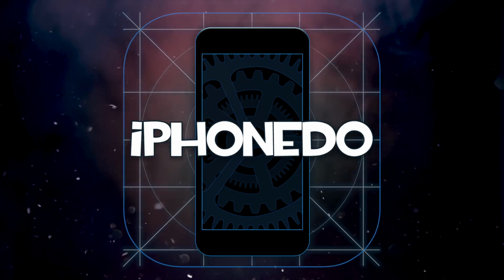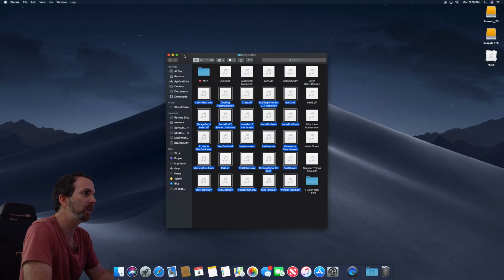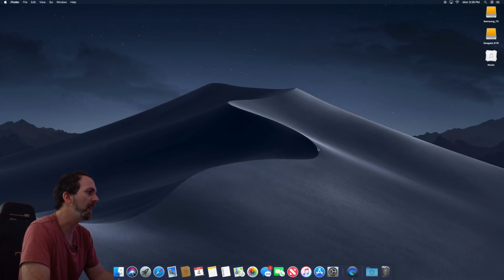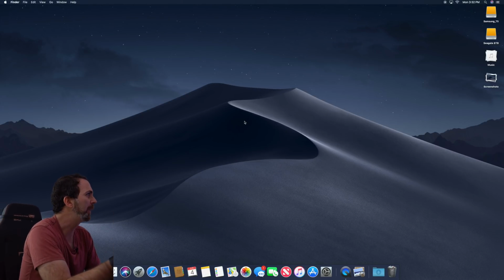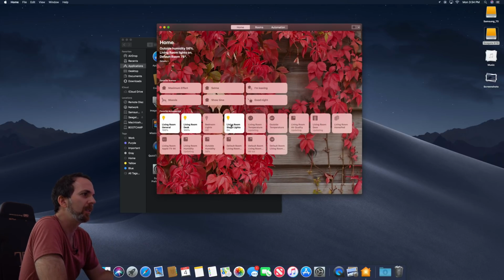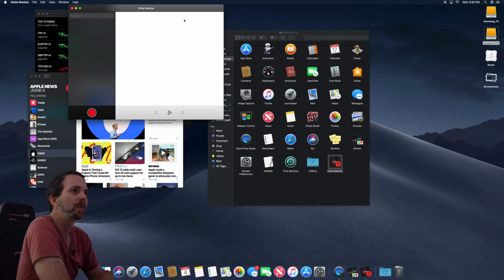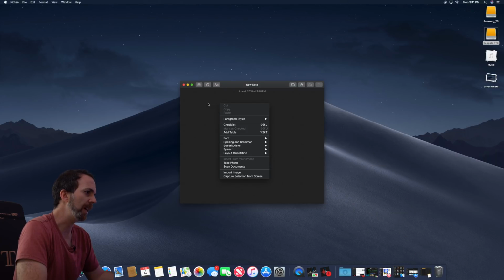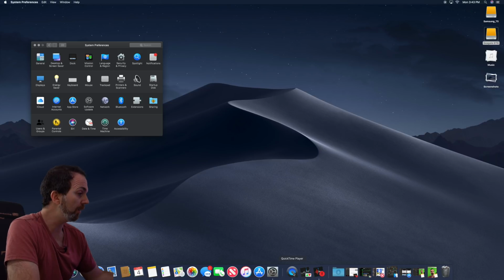Dark Mode Rises — MacOS Mojave Beta 1 Review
MacOS Mojave Beta 1 is here and it has some pretty useful features like: DarkMode, DynamicDesktop, Stacks, Voice Memos, Home app and more.

My Main Cameras:
Sony a7R III
Sony 16-35mm

Additional Cameras:
GoPro Hero 6 Black
Yi 4K+
GoPro Hero 5 Black

Hey! You look beautiful today.
And thank you for reading the description box.